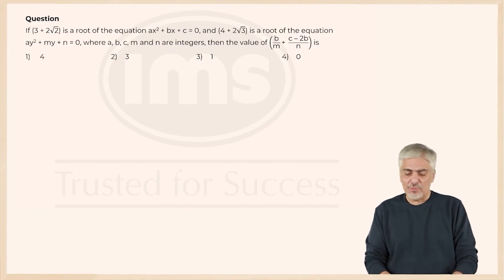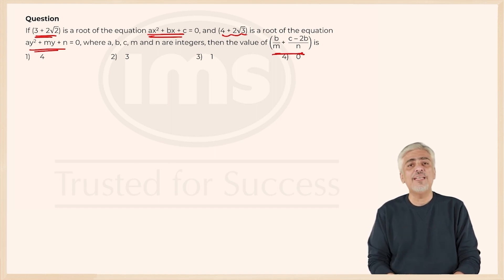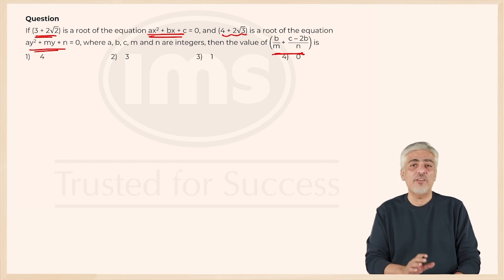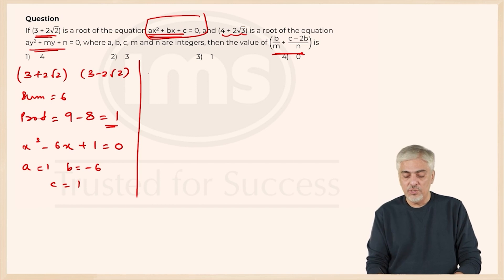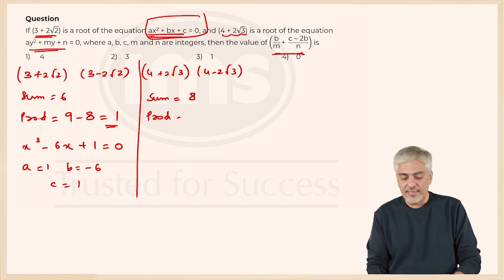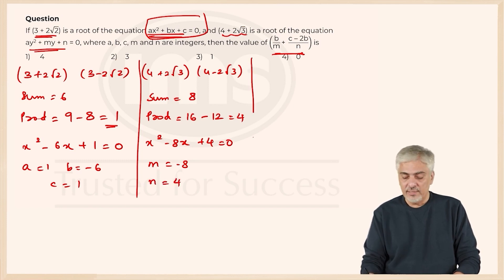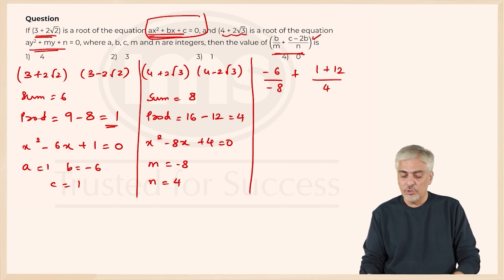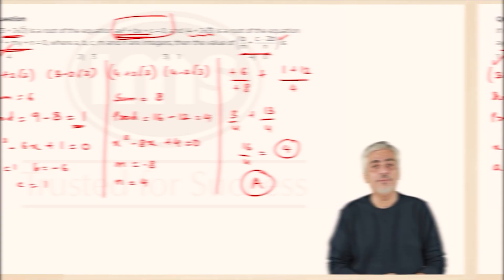CAT 2022 Slot 3 Quant Question | CAT 2025 Preparation | Amit Panchmatia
Analyze CAT 2022 Slot 3 Quant questions with detailed solutions and strategies. A must-watch for CAT 2025 aspirants aiming for top scores!